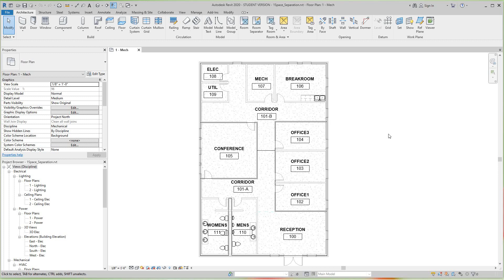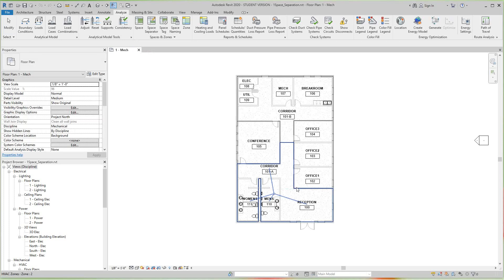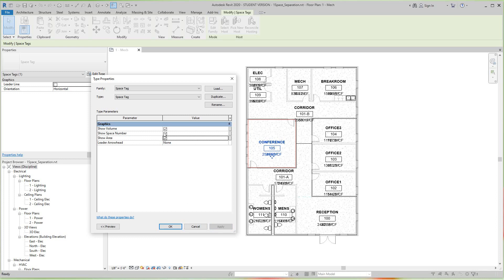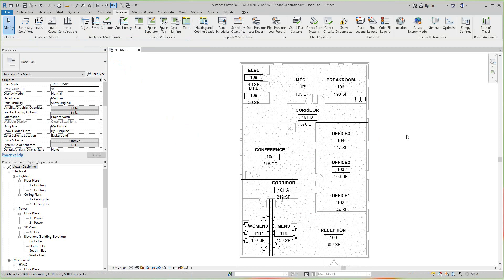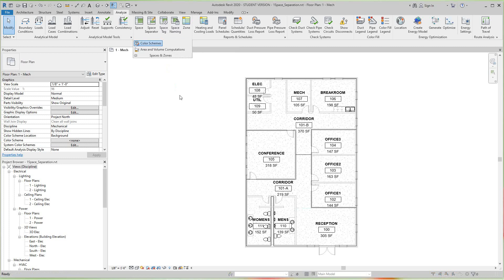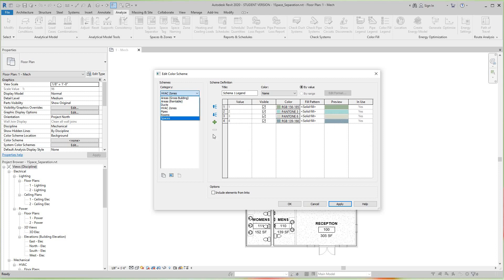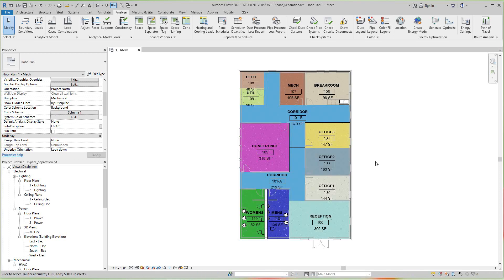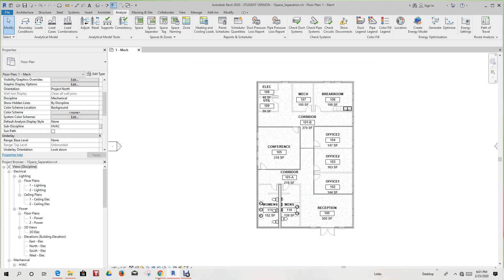Revit MEP Area Calculations & Color Schemes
Create area calculations and adding color schemes